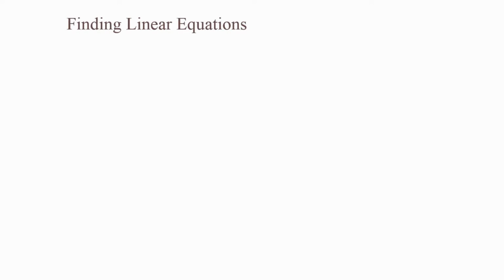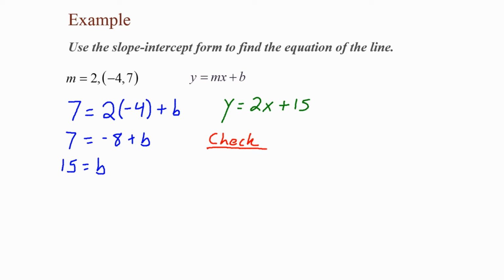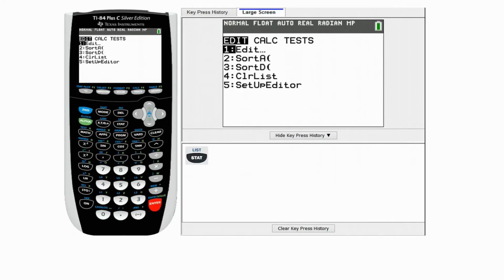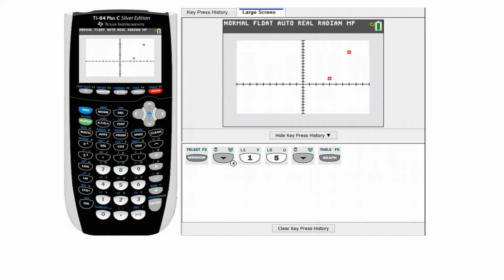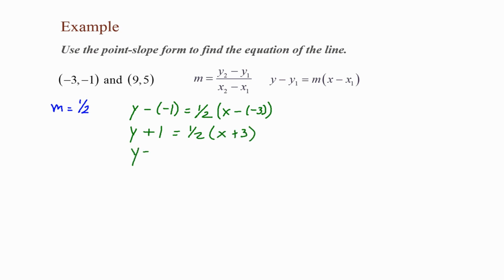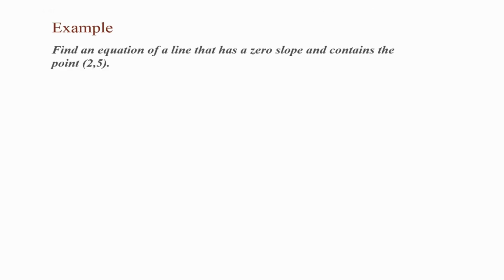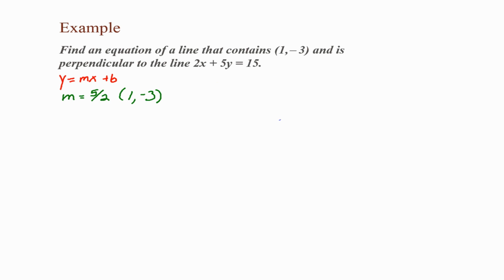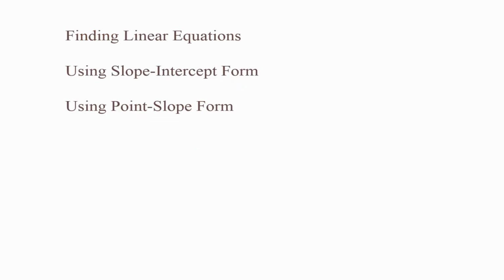Finding Linear Equations Chapter 1 Section 5